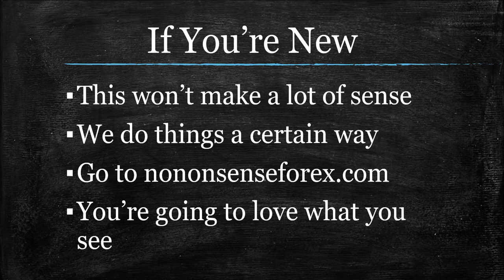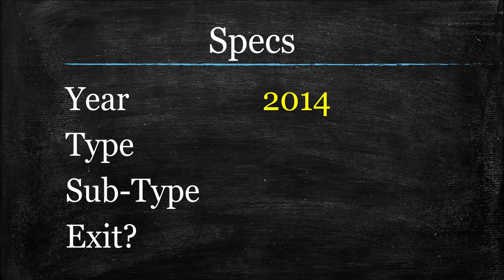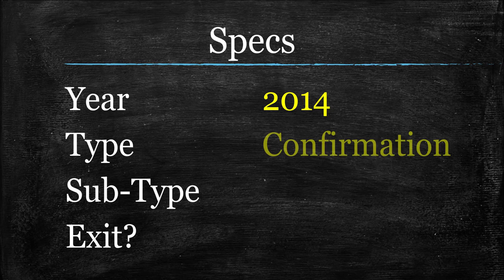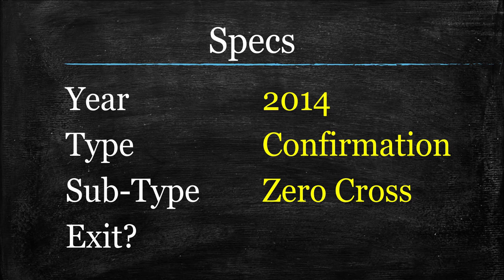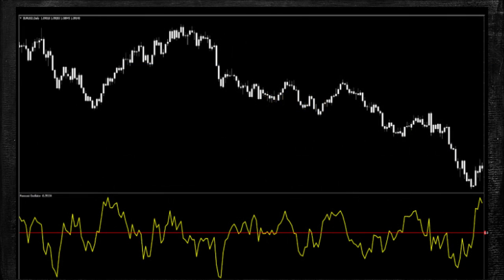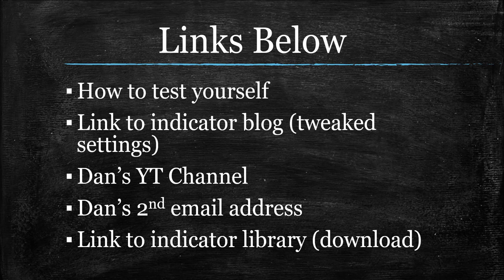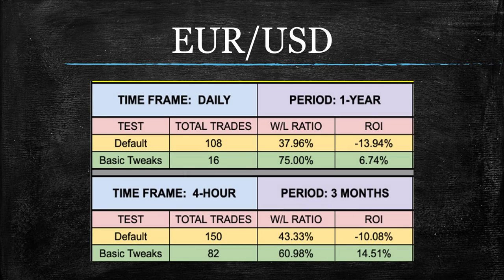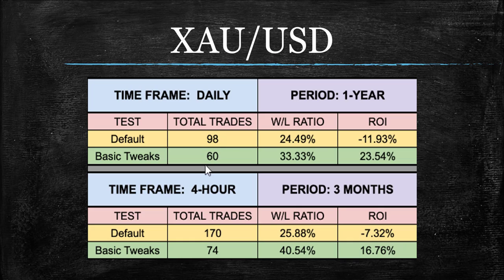Forecast Oscillator (Indicator Profile Series)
Tested on the EURUSD, XAUUSD, BTCUSD, and the S&P 500, the Forecast Oscillator thankfully doesn't try to do what I thought it tried to do (you'll see), but a solid entry nonetheless.